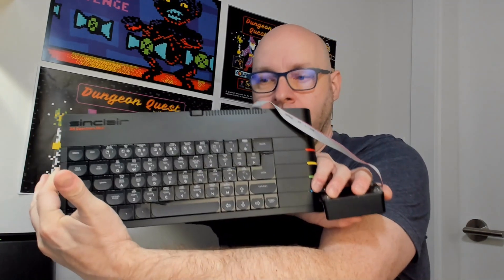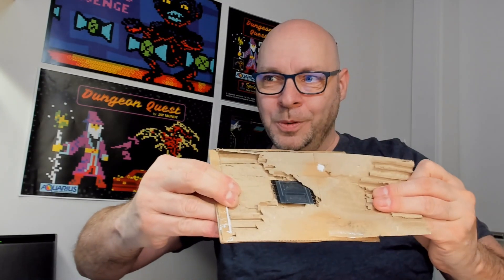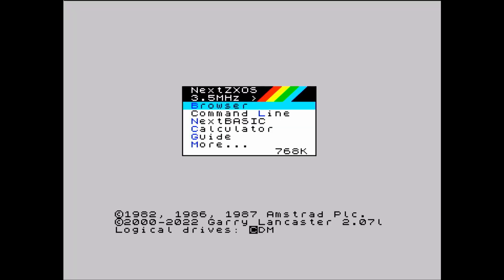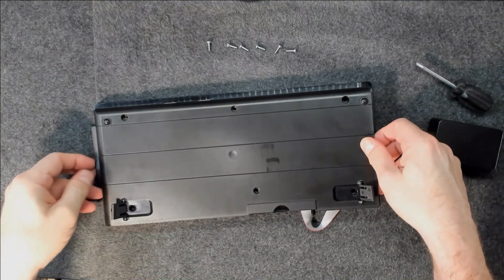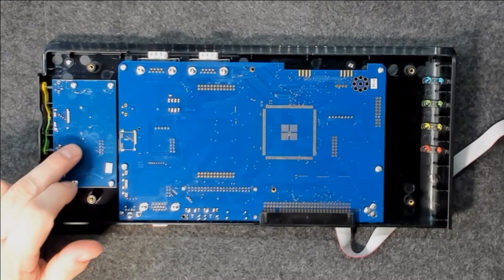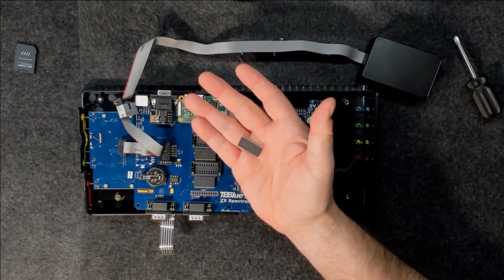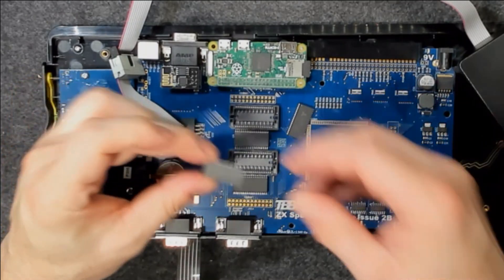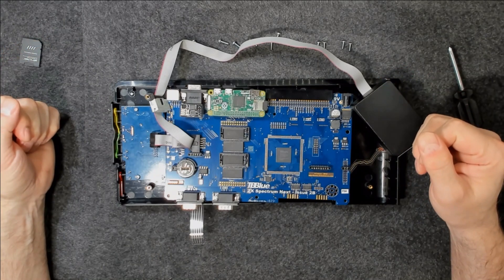ZX Spectrum Next Memory Upgrade - Easy Peasy!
Upgrading the memory in a Kickstarter 1 version ZX Speccy Next.